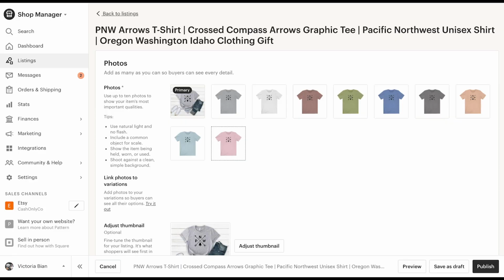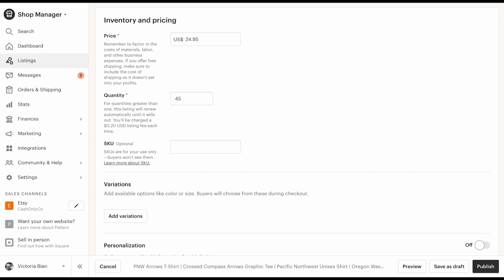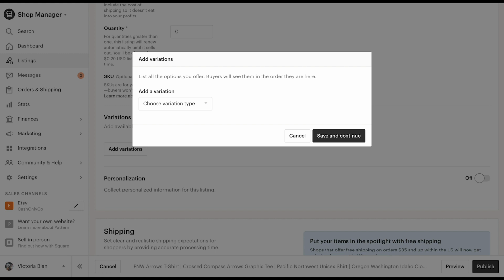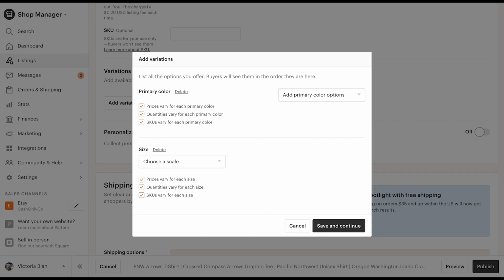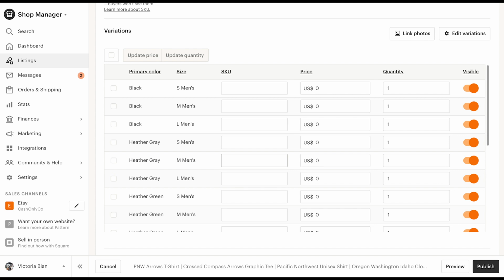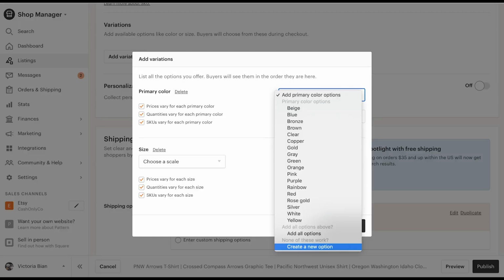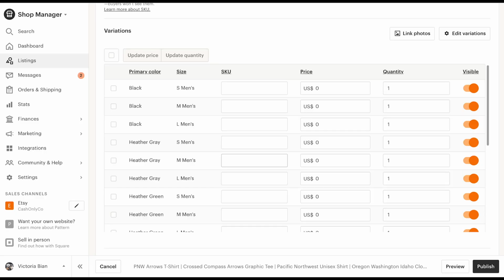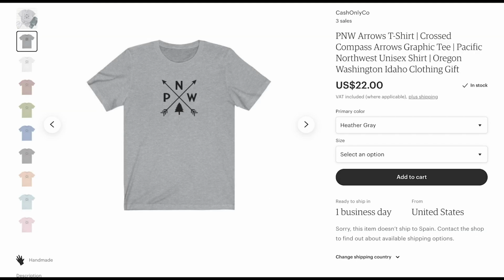Using Listing Variations on Etsy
In this video, we'll walk you through using the listing variations tool to showcase the different variations available for your items. We'll also walk through using the photo variations tool to link product photos with your available item variations.

For more information on variations and other tools,

Shirt from Etsy Shop North West